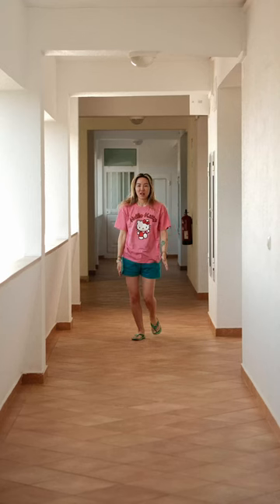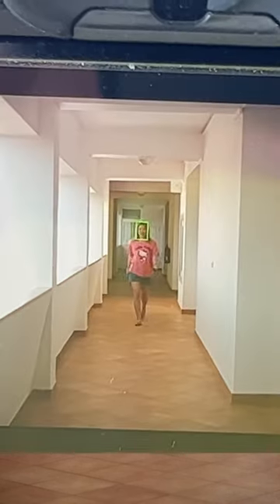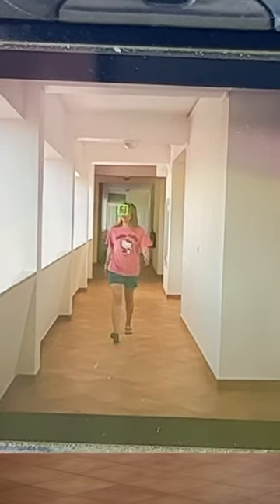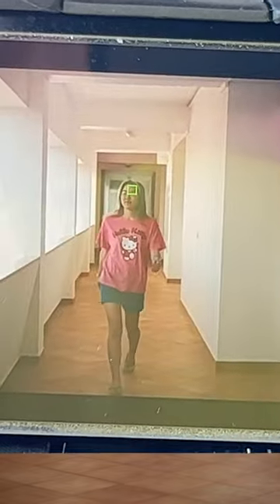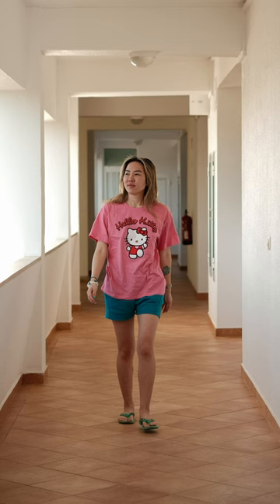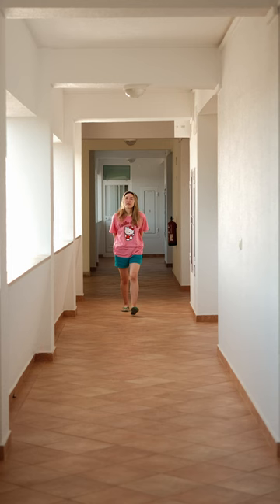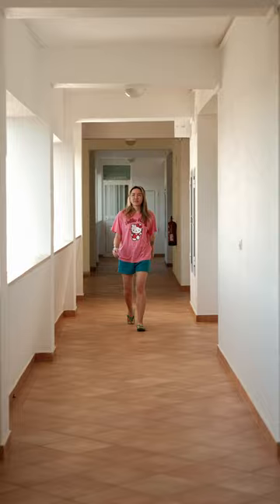Fujifilm Xt5 Has A Terrible Buffer